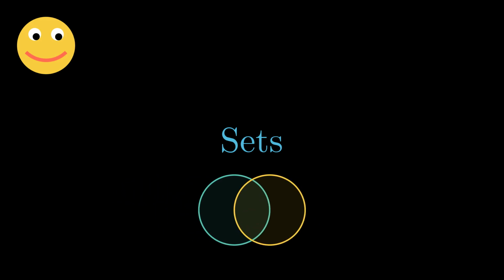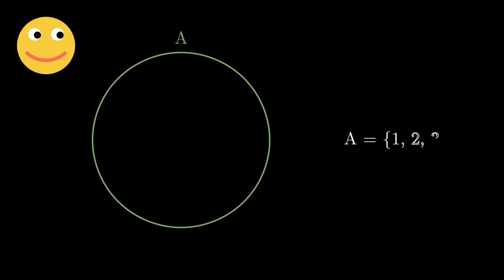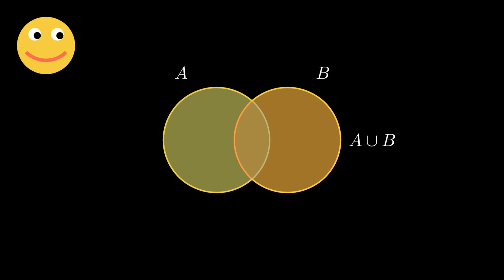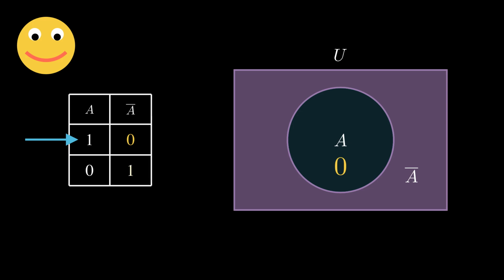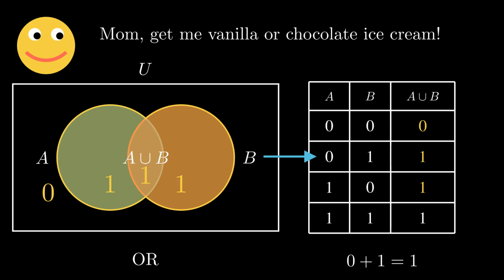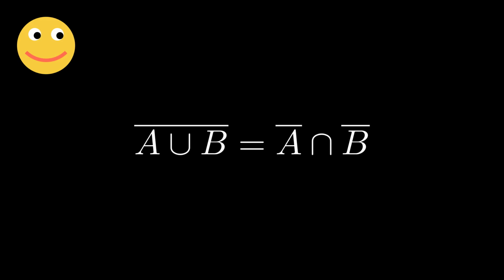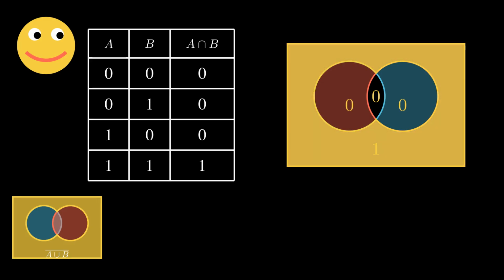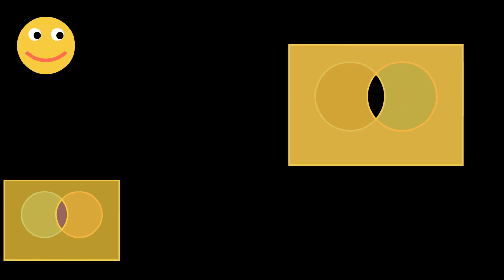Master Set Theory in 12 Minutes! Union, Intersection & De Morgan’s Laws Explained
Unlock the Power of Math – Your Ultimate Guide to University-Level Basics!

Are you ready to tackle university math with confidence? In this video, we break down complex concepts into simple, visual explanations, helping you truly understand the theory behind the numbers. You’ll find step-by-step examples, clear visuals, and straightforward explanations that make math easy and enjoyable.

This video is part of our comprehensive Math Course, designed to equip you with all the essential knowledge you need to start your university journey strong. Whether you’re a beginner or just brushing up, this course is tailored for you.

💡 What You’ll Learn in This Video:
 • Basics of Sets, Set Operations
 • Real-world examples to solidify understanding of Union, Intersection, Complementer Operations
 • Visualization of De-Morgan's Identities

00:00 - 1:10 Intro with an Example
1:11 - 1:55 Basic Definitions
1:56 - 2:58 Subset
2:59 - 4:20 Intersection/Union in short
4:21 - 5:37 Complementary set
5:38 - 7:08 Union and logic
7:09 - 8:23 Intersection and logic
8:24 - 10:19 De-Morgan 1
10:20- 11:59 De-Morgan 2